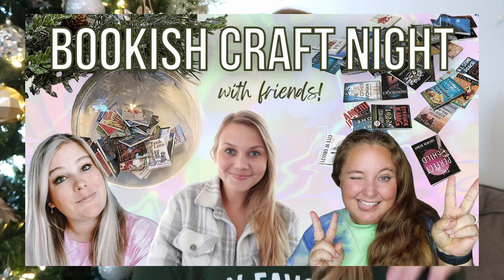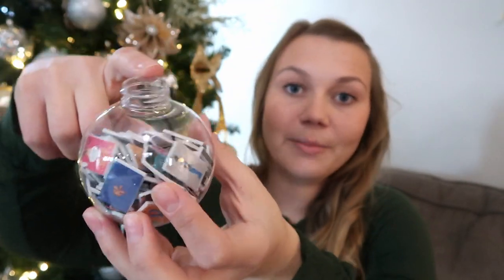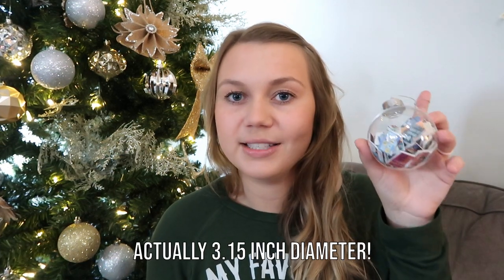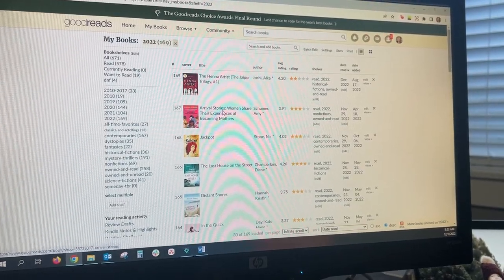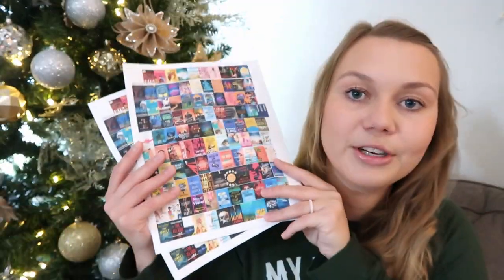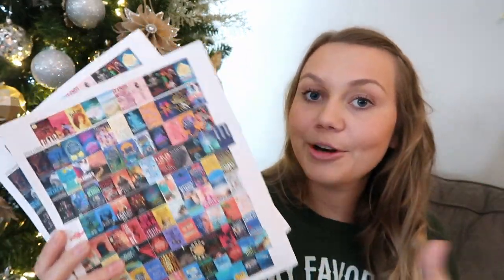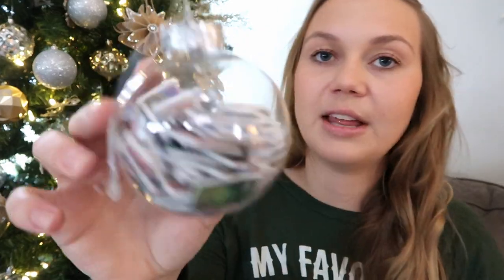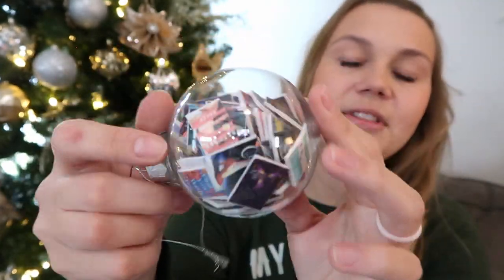How to Make a Mini Book Ornament! Step-by-Step Instructions and Supplies Needed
Hey, I’m Jordyn! Here is a step-by-step guide to making your own mini book ornament – find the supplies list below as well as time stamps for the video if you would like to jump to a specific step in the process!

- SUPPLIES NEEDED -
1 Fillable ornaments
Option A: Round version that I used
Option B: Round version that opens in the middle
Option C: Differently shaped (flat circles)
Or any size/shape you’d like!
2 Sticker Paper
OR
Regular Paper and Adhesive
Option A: Mini glue tape
Option B: Glue stick
Or any glue/double sided tape you have around the house!
3 Foam sheets
Or printer paper accordion-folded to look like book pages!

- PROCESS STEPS -
1:27 What type of ornaments you need
2:31 What size ornament I used
2:52 Sticker paper/paper and adhesive you need
3:11 How to print your book covers
3:17 Saving your book cover images
4:19 Formatting your cover images on the page
5:24 What size I made my images
5:34 Printing two copies of each book cover
6:05 What type of foam you need
6:26 How to assemble your mini books
6:38 Sticking one sheet of covers to the foam
6:51 Cutting horizontal rows of books out of foam
7:25 Cutting horizontal rows of sticker paper
7:49 Matching & attaching sticker paper to other side of foam
8:25 Cutting out the individual books
8:33 Alternative methods
10:45 How many books fit inside each ornament
12:06 Gift ideas
12:47 Personalization ideas